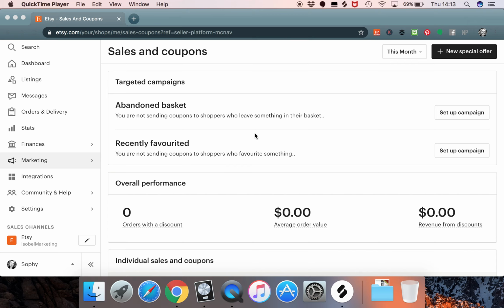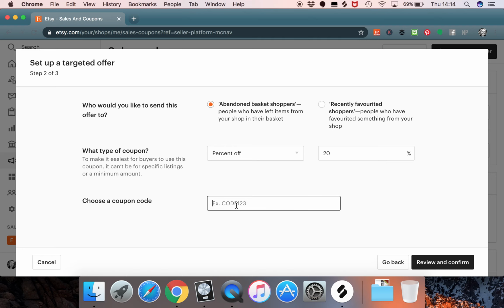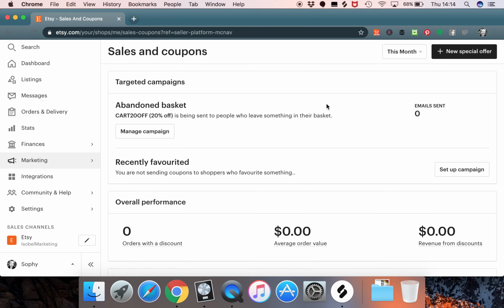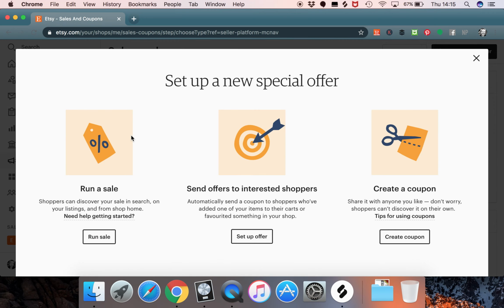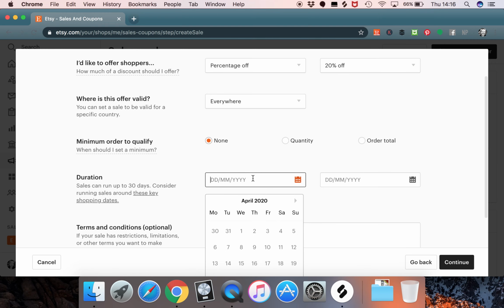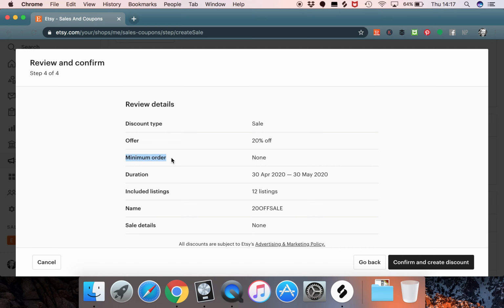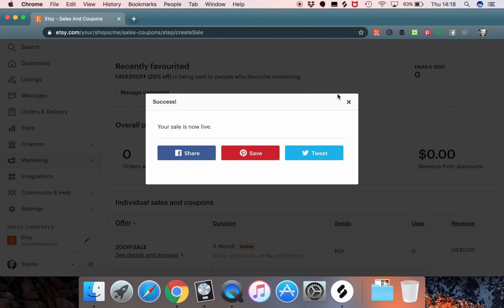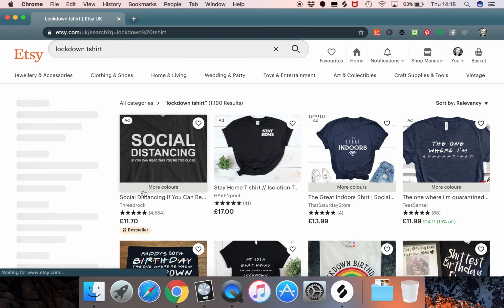How to Run a Sale on Etsy and Set up Coupons on Etsy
In this video, I show you how to run a sale on ETSY and how to send coupons to potential buyers who have your item in their basket or who have favourited your item

***Etsy Shop Critique WHOLE SHOP REVIEW***
OR ***LISTING REWRITES***:

Etsy Critique and Marketing Shop